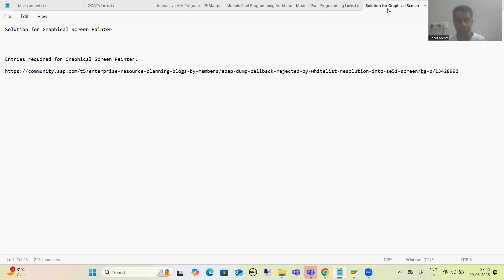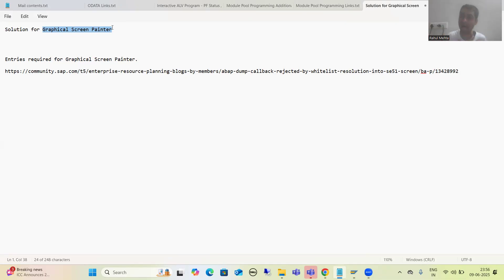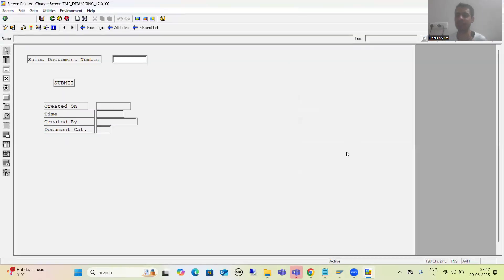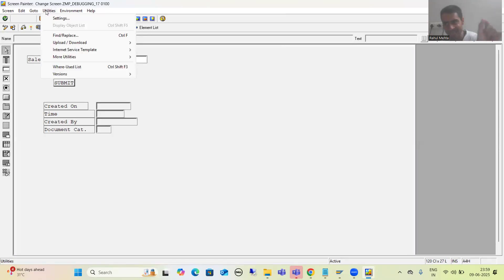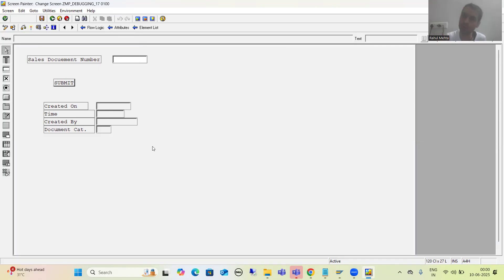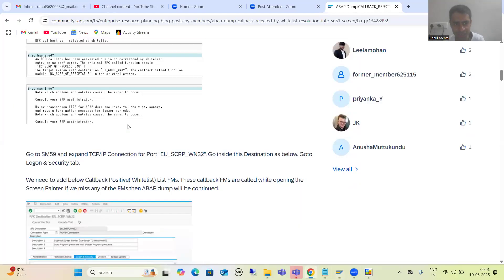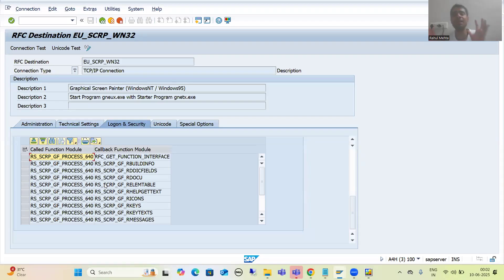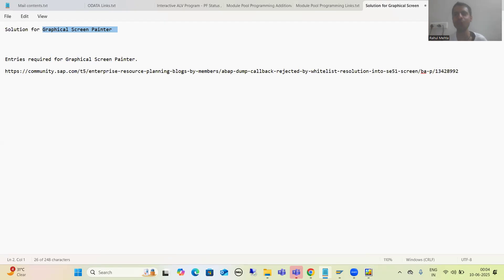145 - Additional ABAP Concepts - Solution For Graphical Screen Painter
-Discussed the Solution For Graphical Screen Painter.